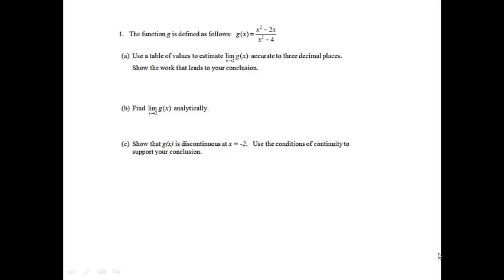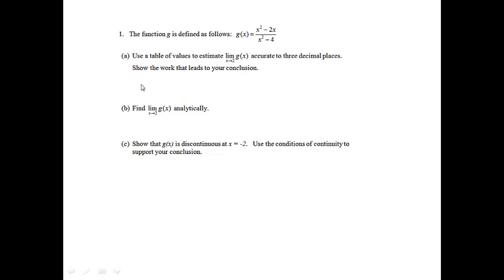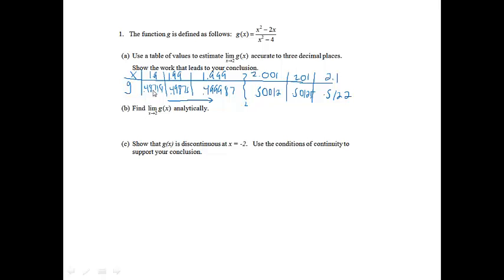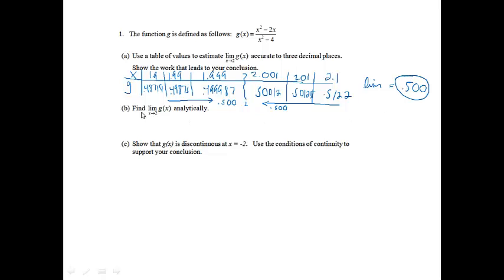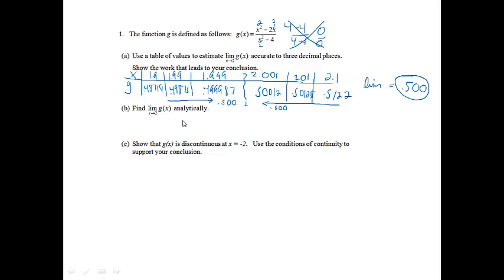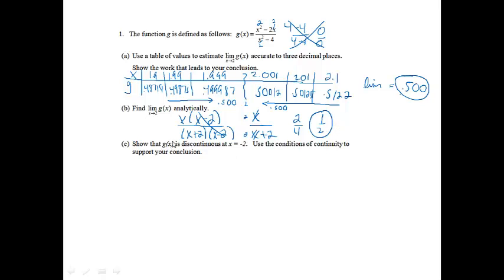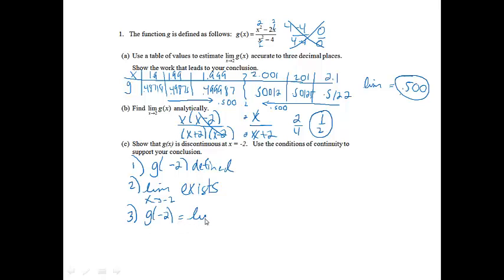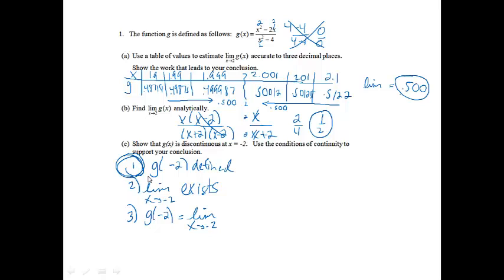Ch. 3 Practice Test review #1